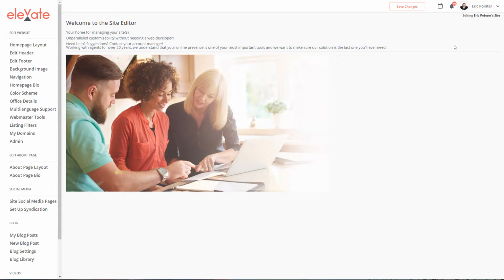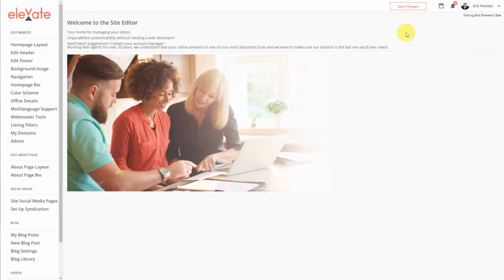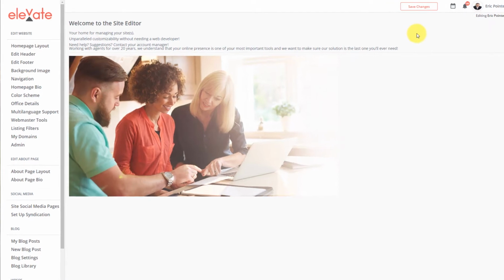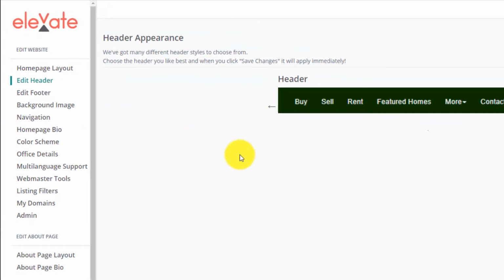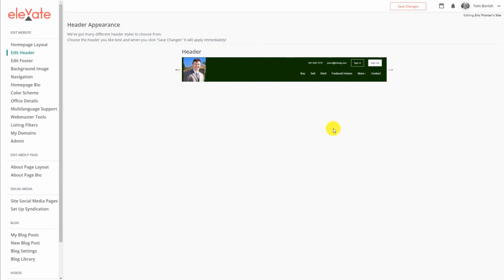How to Update the Header Design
Follow the steps in this tutorial to learn about one of the many website edits that can be made for your Elevate account.